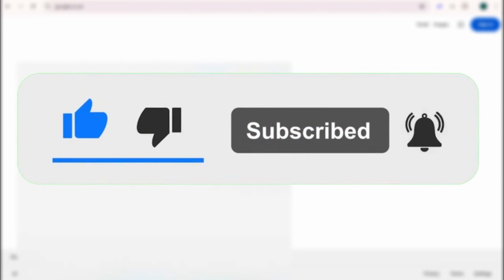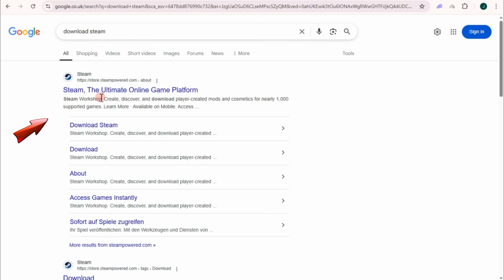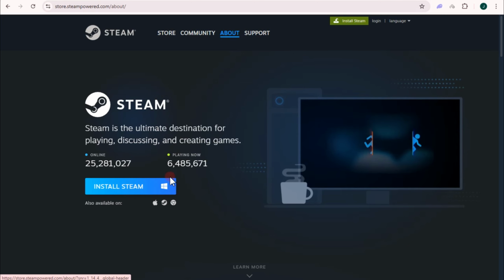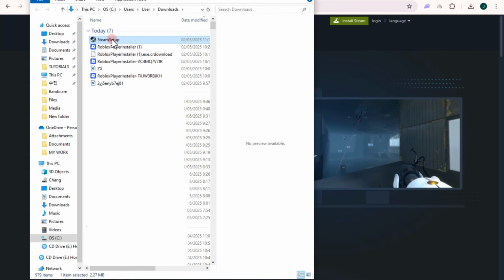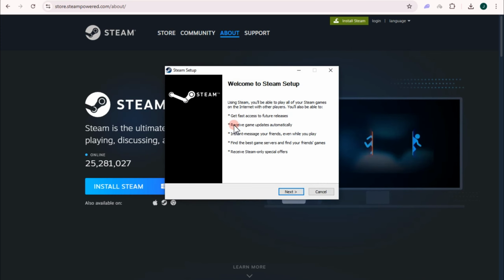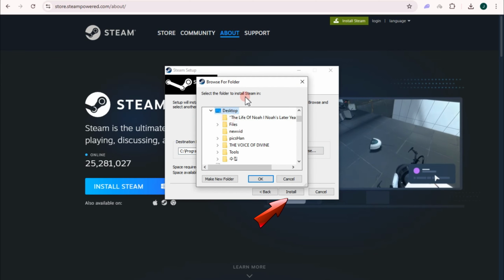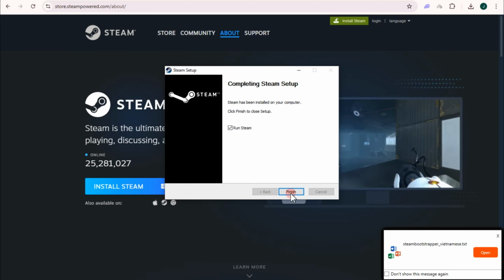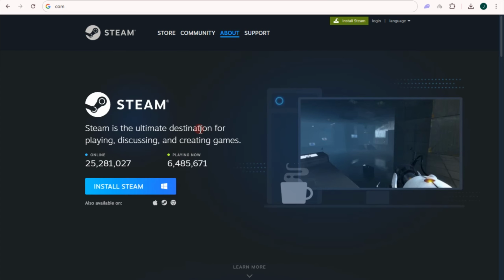How To Install Steam on Windows